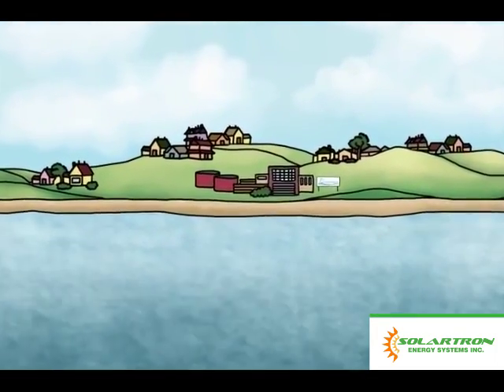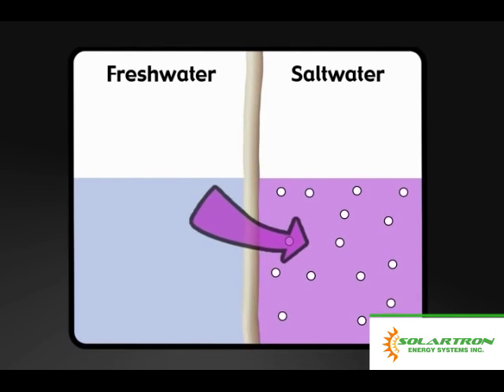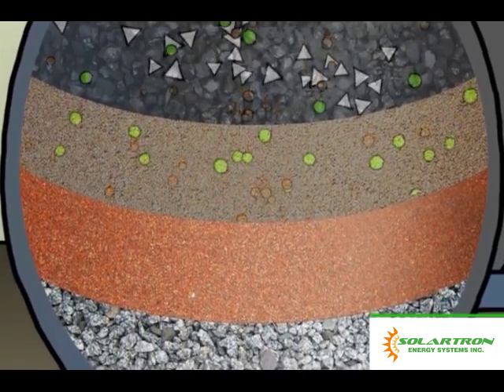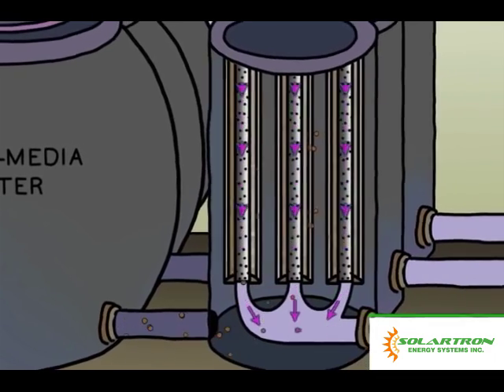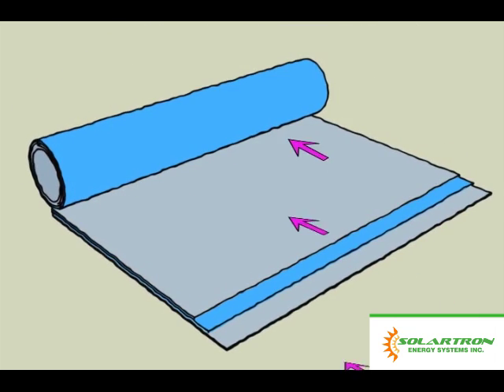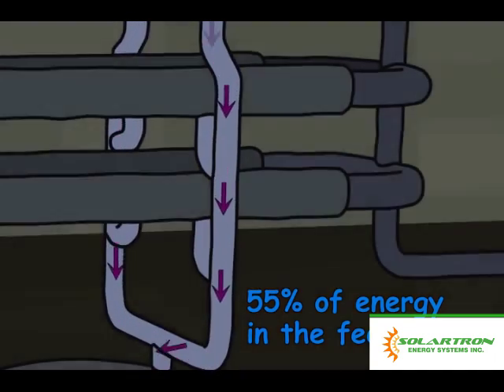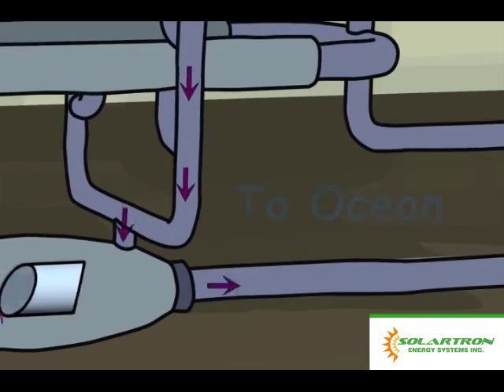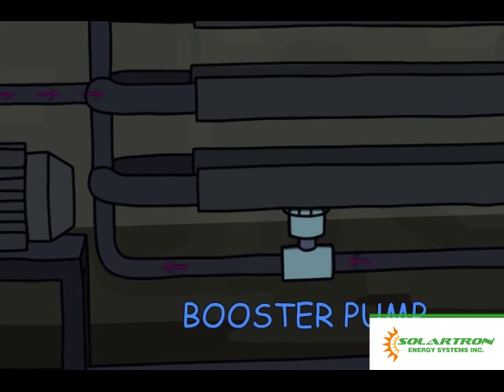Seawater Desalination Process